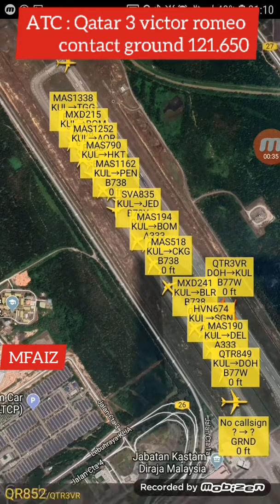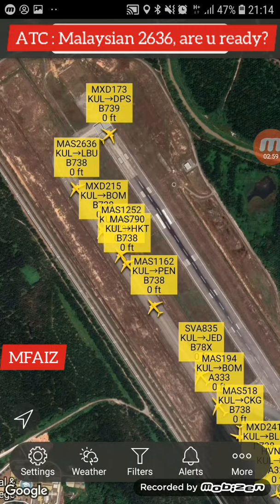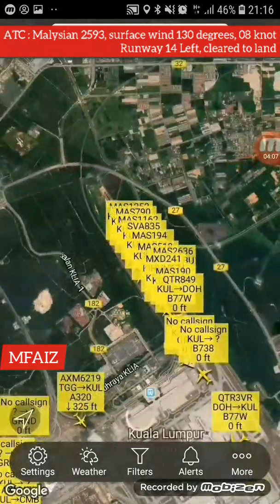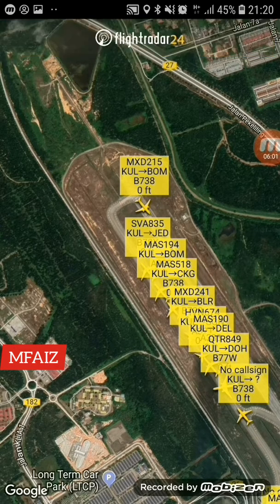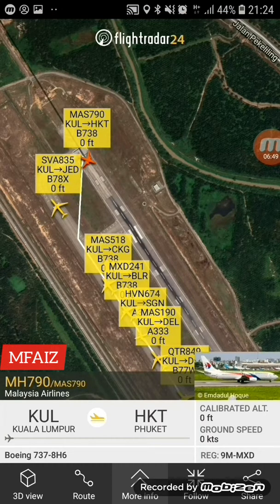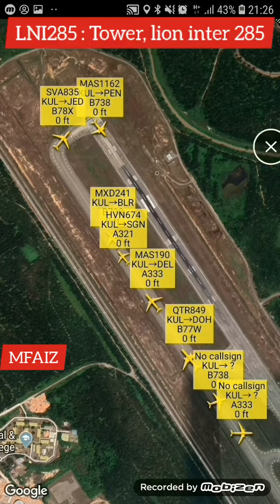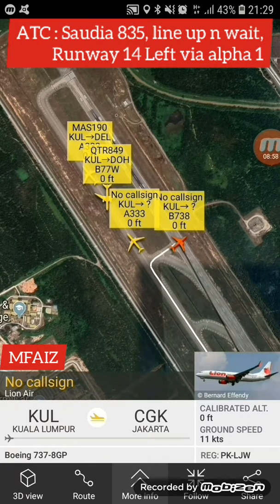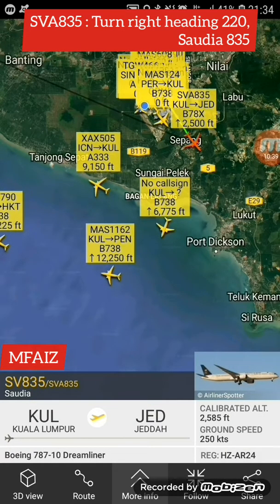Long que on taxiway alpha runway 14 Left KLIA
Long que on taxiway alpha to holding point runway 14 Left KLIA
KLIA bad weather
Microburst alert